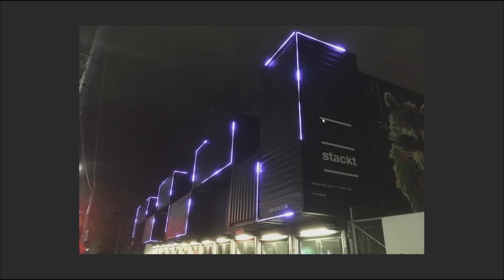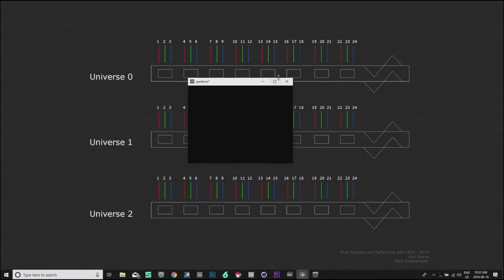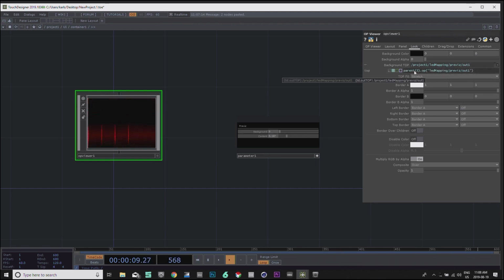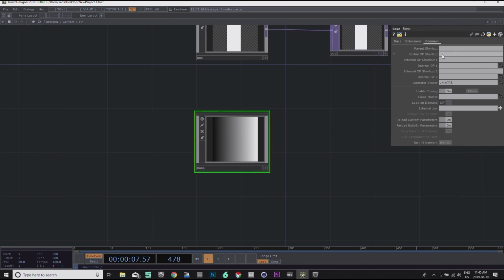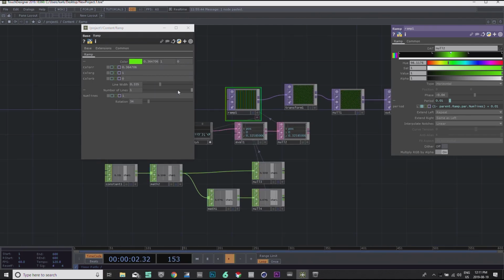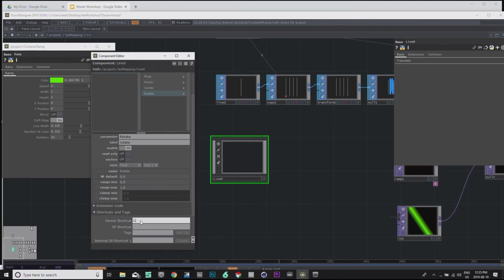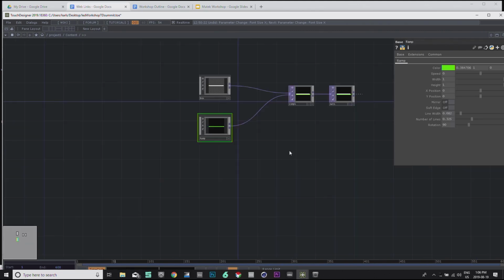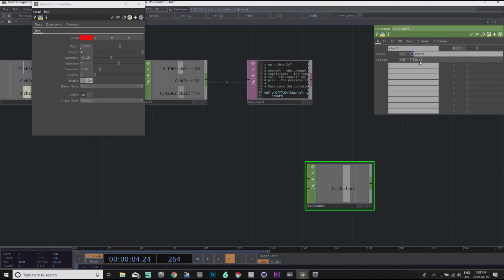Pixel Mapping and Performing with LEDs - Karl Skene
Workshop: Pixel Mapping and Performing with LEDs

This half-day workshop for is meant for users who have a general understanding of the TD interface and its operators. Building on the concepts and techniques presented in the 2018 Berlin Summit Pixel Mapping Workshop, we will construct a flexible system for mapping and controlling LED installations. A variety of dynamic elements for generating content will be made accessible from an intuitive UI, allowing for a fluid workflow. These elements will touch on some generally useful practices such as 3D rendering, customized components, preset storage and recall, MIDI mapping, and GLSL.  We will have some LED fixtures present for demonstration.

Instructor: Karl Skene
Karl Skene is a Toronto-based new media artist specializing in generative visuals, projection mapping, LED design, and interactive installations. With a background in electronic music, he became drawn to VJing and lighting design at underground raves in 2014. Since then, he has diversified his skill-set by collaborating on numerous large scale installations with Young Offenders and Artefact Creative for clients such as Google, RBC, and Absolut.